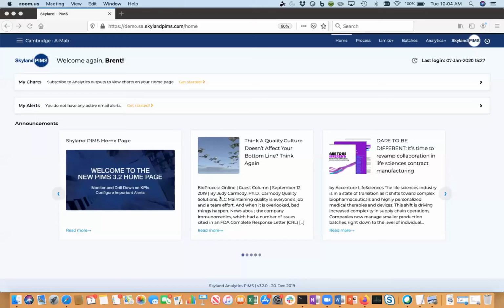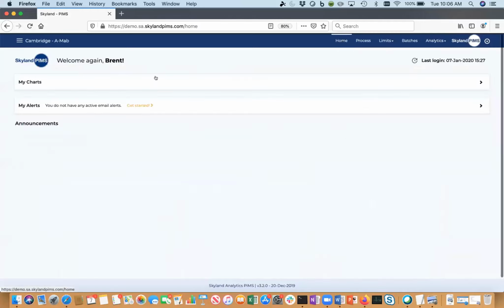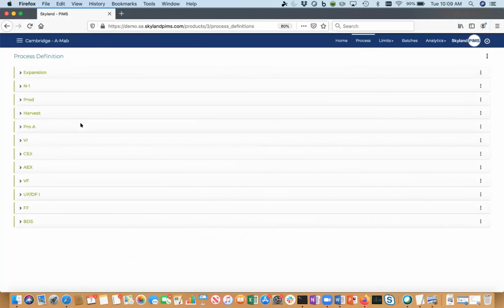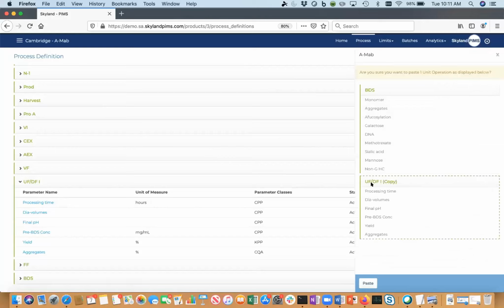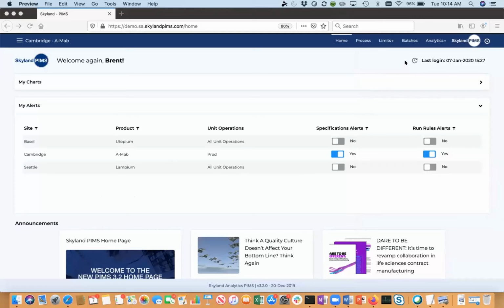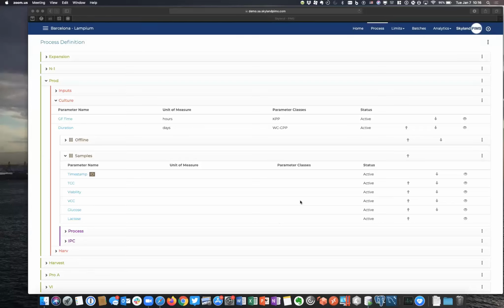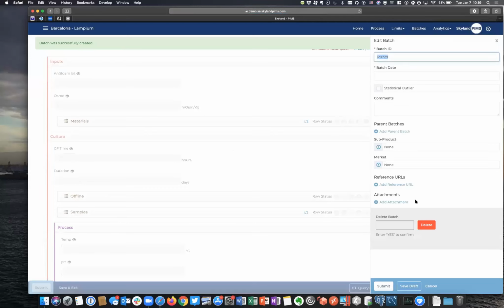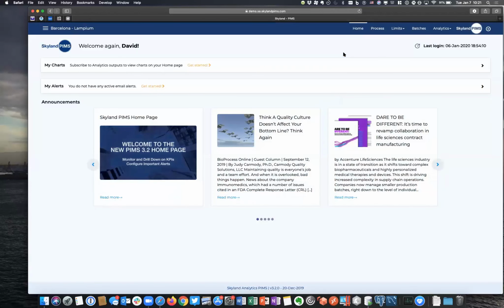PIMS v3.2 Demo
This demo highlights the new features of Skyland PIMS v3.2.